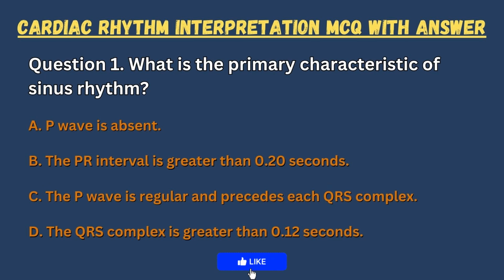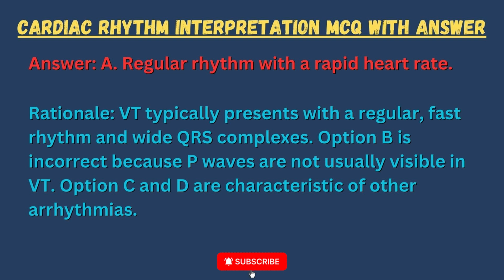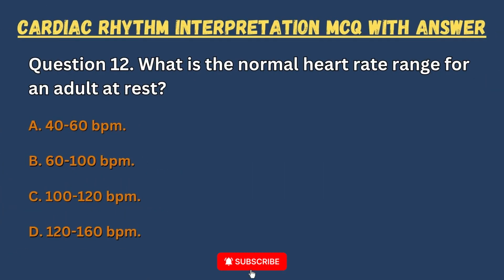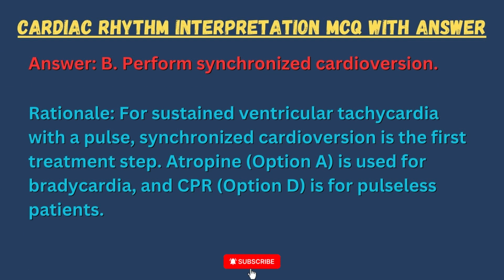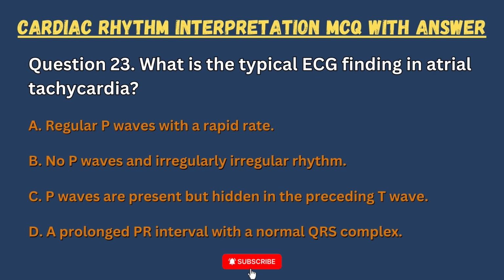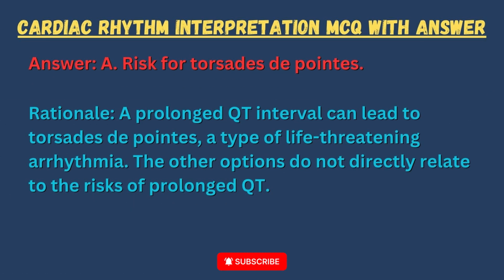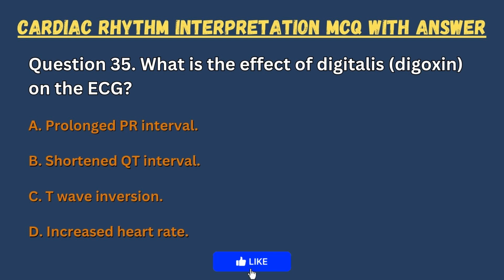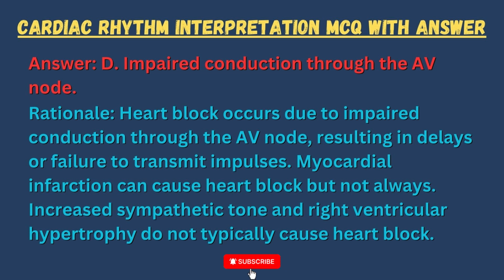ECG Interpretation: Master NCLEX 2025-Expert-Level Questions-Sharpen Clinical Judgment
🔥 What’s Inside This Video? 🔥

💡 Perfect For: 💡
👩‍⚕️ Nursing Students 🧑‍⚕️
🧪 NCLEX-RN & NCLEX-PN Candidates
📚 Nurse Educators